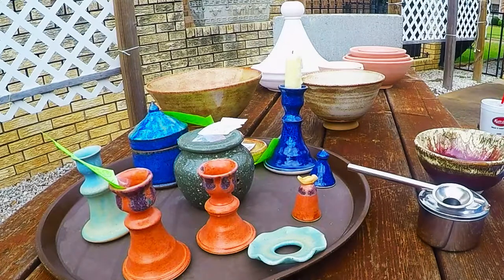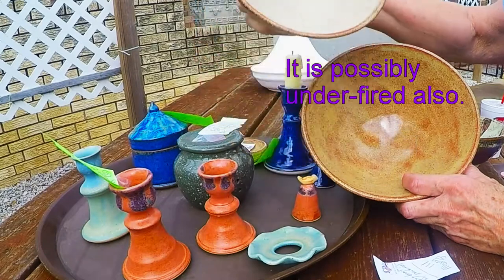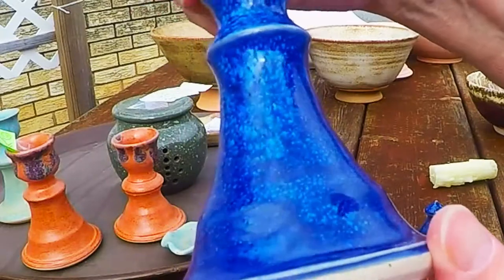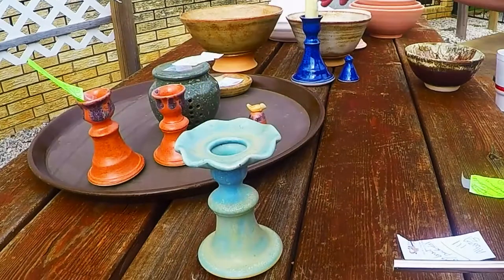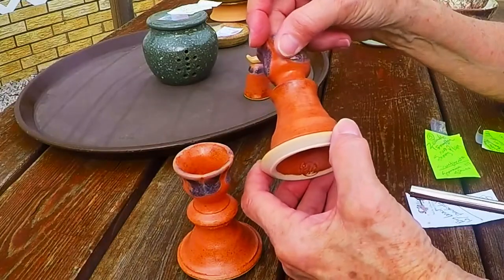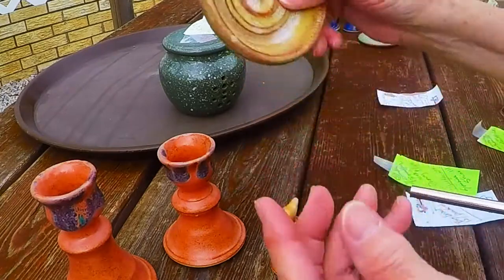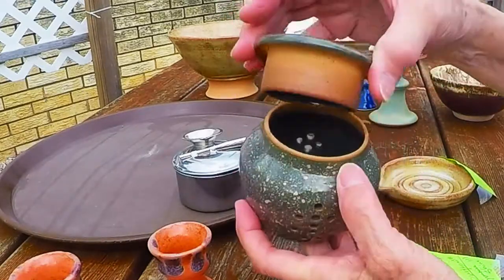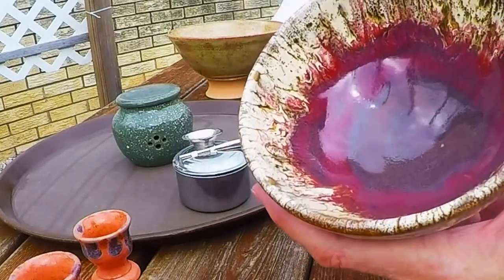♥ Glaze Firing Critique IIIb. Oatmeal, Other Glazes & Yes, Hairspray! Throwing/Pottery/Ceramics/Clay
Great results can be had with that tricky Chunky Oatmeal Glazed bowl. See that and other experiments. Beautiful! Check it out!